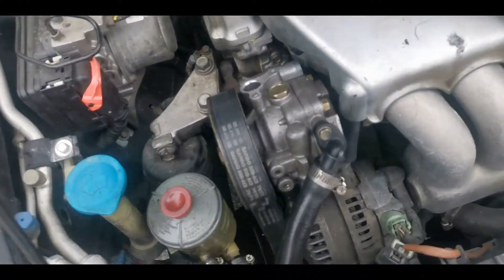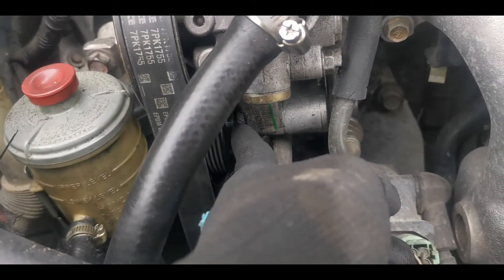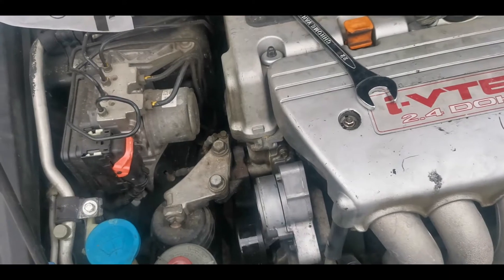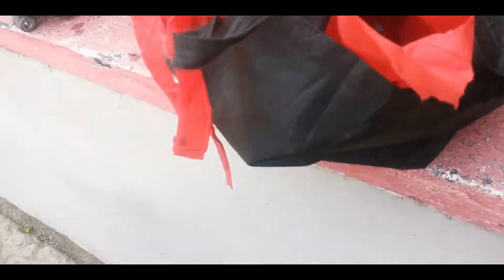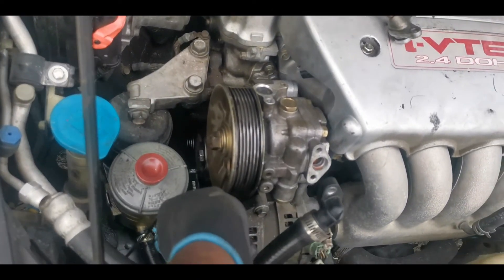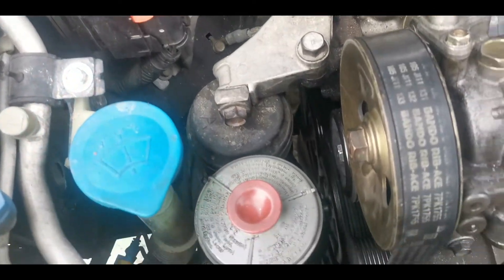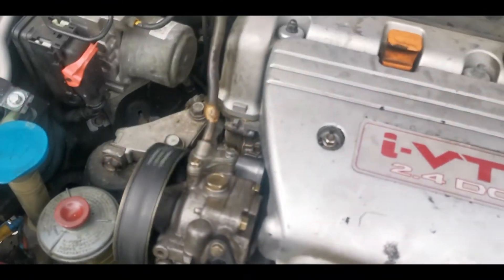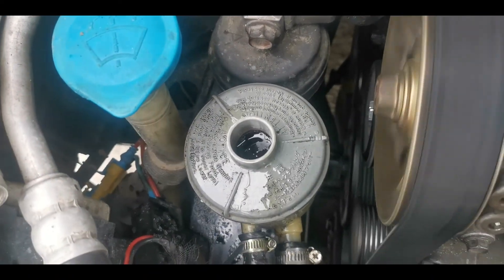TSX Build Ep 7: TSX Power Steering Pump Repair Part 2/Removing A Broken Bolt/Screw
In the last video I replaced the seals on the power steering pump high and low pressure hoses and broke the bolt for the high pressure hose. This is how I got it repaired.